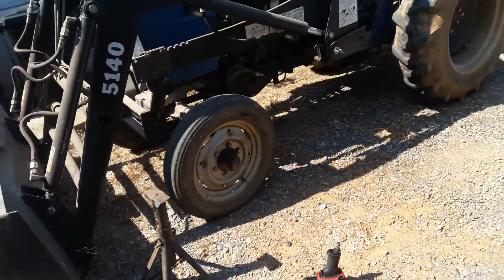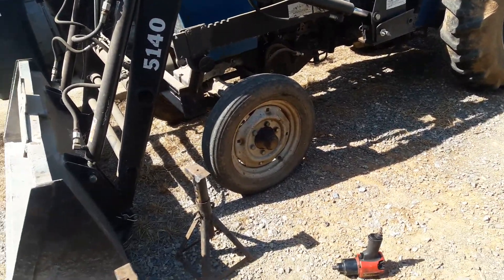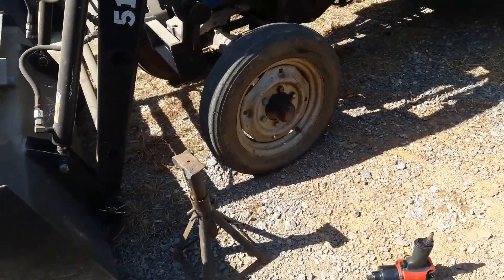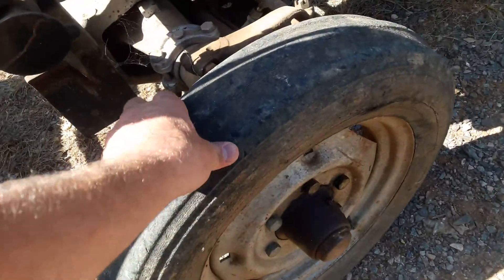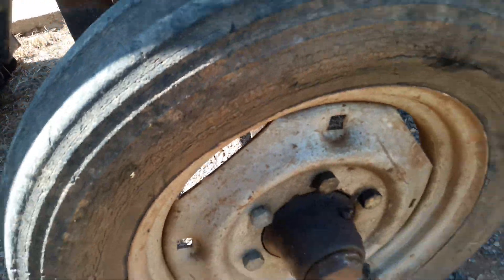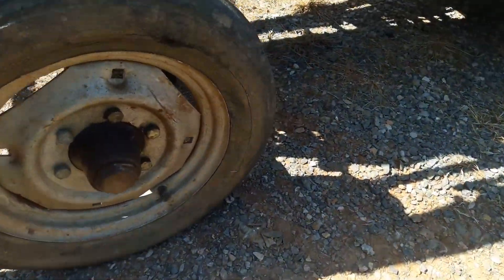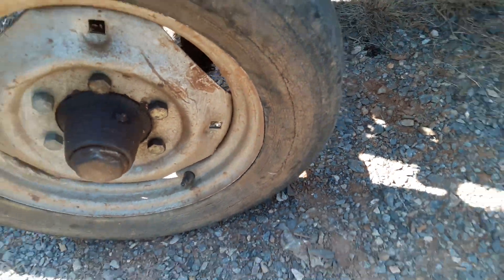Change Your Tractor Tire The Easy Way